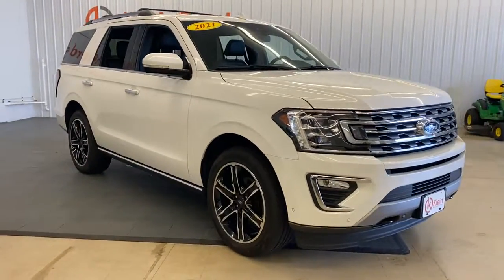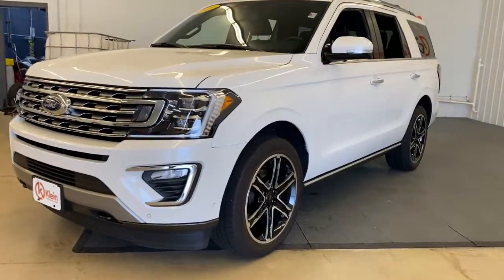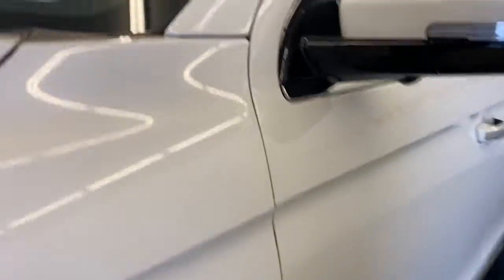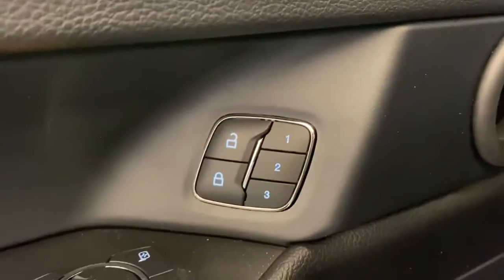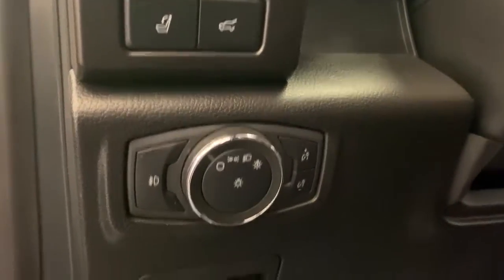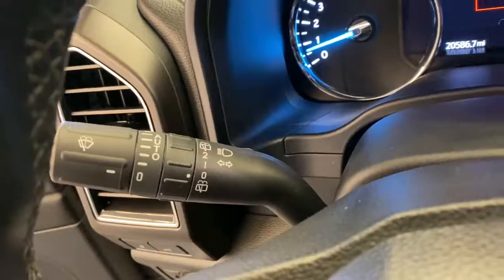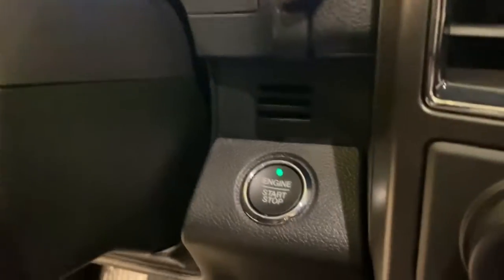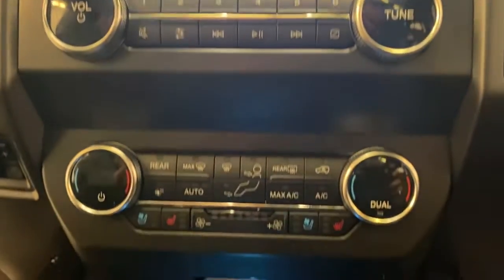2021 Ford Expedition Greenville, Oshkosh, Appleton, Fond du Lac, Neenah, WI 60411-6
White Used 2021 Ford Expedition Limited available in Winneconne, Wisconsin at Klein Ford. Servicing the Greenville, Oshkosh, Appleton, Fond du Lac, Neenah, WI area.

Klein Ford
946 E. Main St